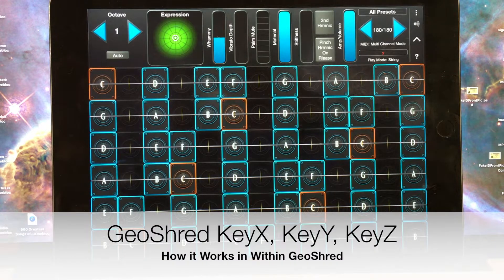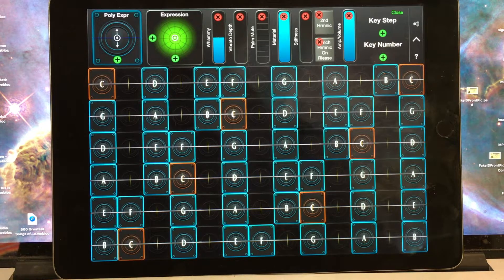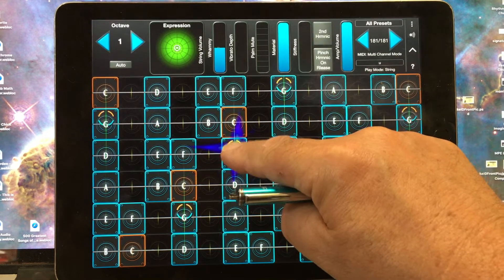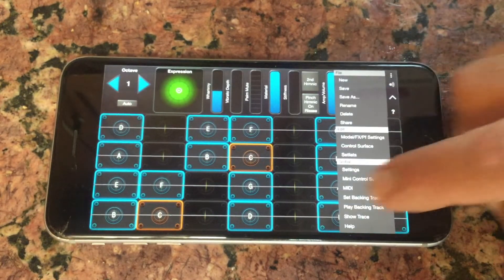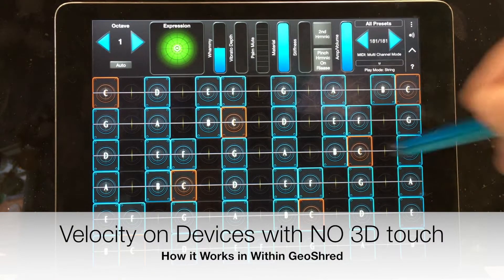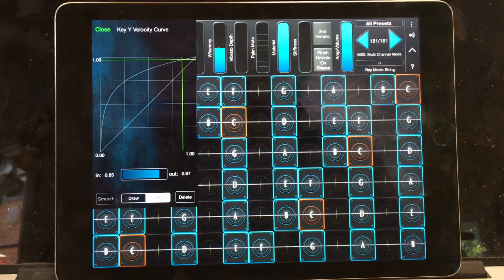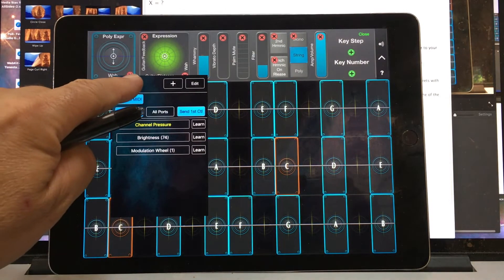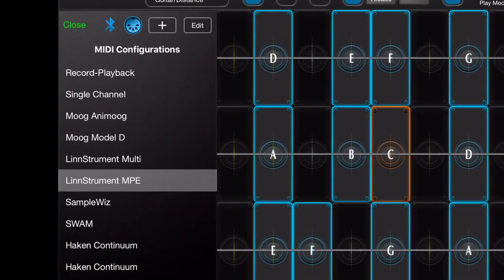Application Note #20: GeoShred XYZ Expression and MIDI/MPE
An overview of how XYZ expression works in GeoShred and how that maps to MIDI/MPE